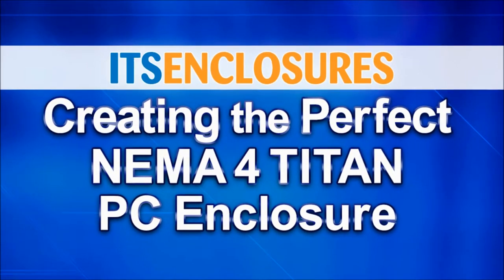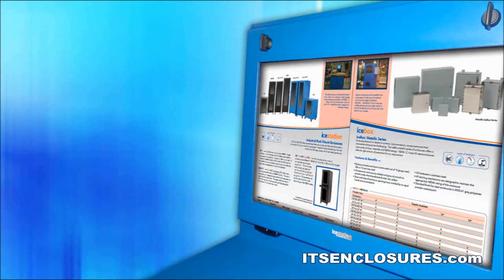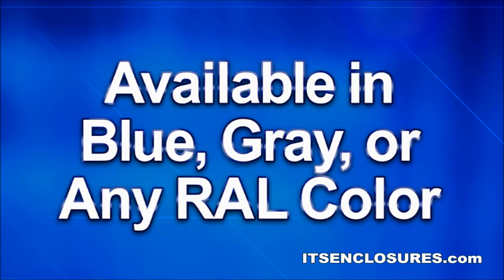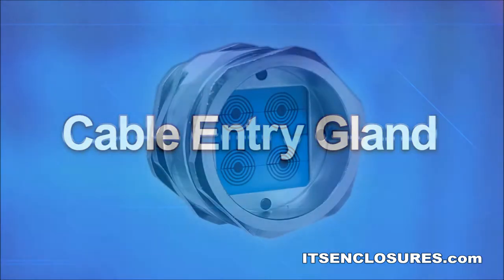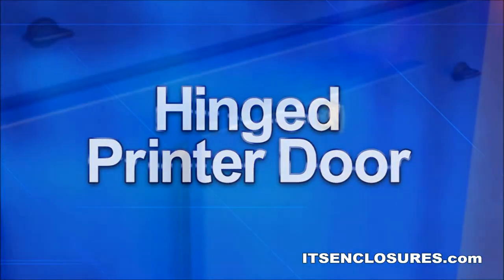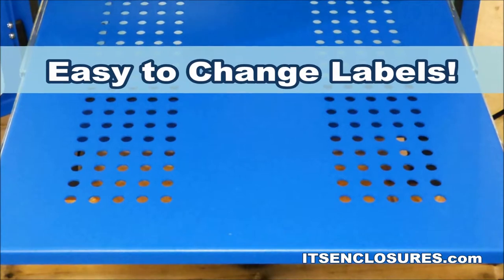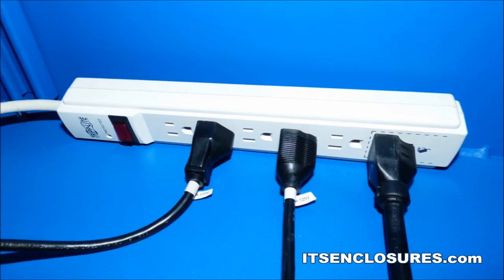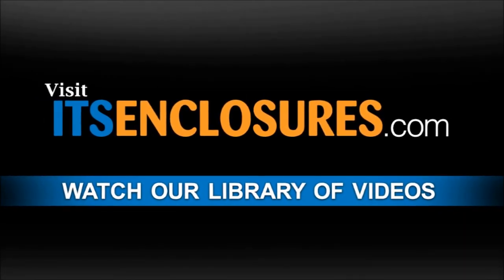How to Create the Perfect NEMA 4 TITAN PC Enclosure VLOG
Looking for the perfect NEMA 4 computer/pc enclosure to house a computer, monitor, printer, & keyboard? Check out the IceStation NEMA 4 TITAN! Perfect for indoors and outdoors, the industrial enclosure will protect against dust, dirt, hose directed fluids, and corrosive materials. Additional options are available to create the perfect NEMA 4 TITAN, including bolt down legs, a cable entry gland, panel mount door, hinged printer door, sliding shelf brackets, thermal management, and a surge protector. The NEMA 4 TITAN is available in Blue, Gray, or any custom RAL color.

The IceStation TITAN is available in 6 different models, including the NEMA 12 TITAN, the NEMA 4X TITAN, the NEMA 12 Desktop TITAN, and the NEMA 12 TITAN Hammerhead. Still have questions? and click on the Video Gallery to watch all of our IceStation product videos.